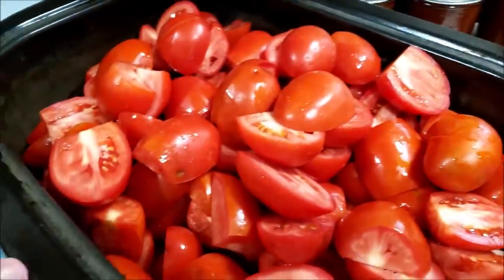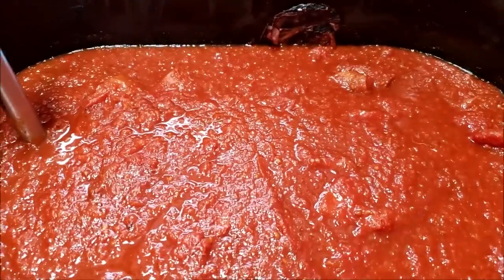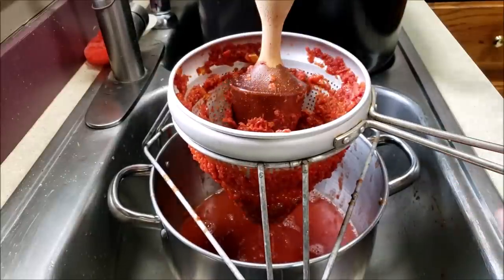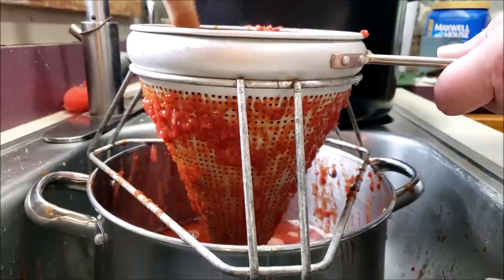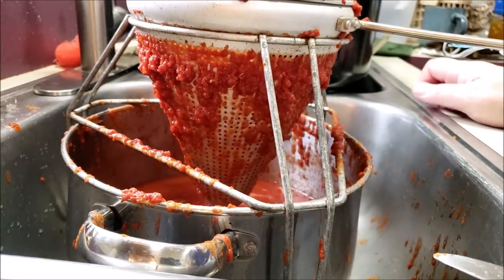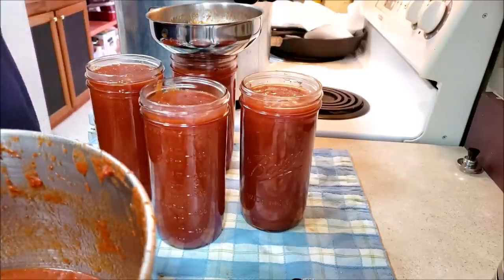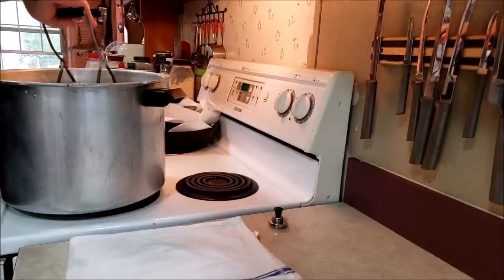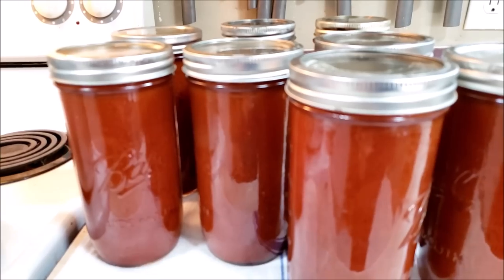Canning Tomato Sauce - 52 Weeks of Canning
Kitchen Aide Immersion Blender
Oster 22 Qt Roaster
3-Piece Stainless Steel Chinois Strainer Set

Time to get organized!

Get your E-copy of SuttonsDaze Fiesta Ranch World Domination cookbook

SuttonsDaze Merch!
Aprons!

T-shirts & Mugs!

My Storefront